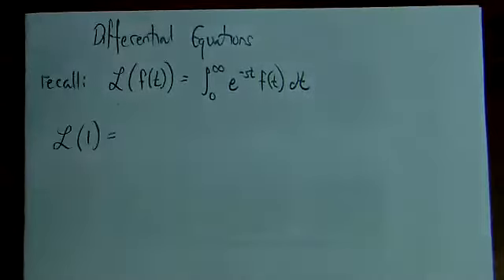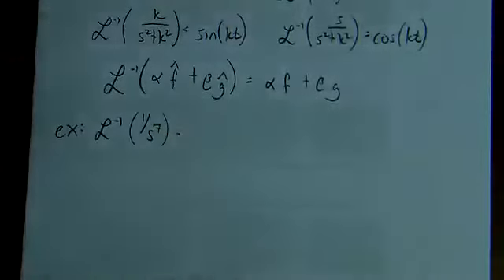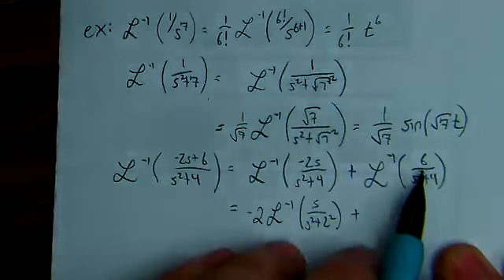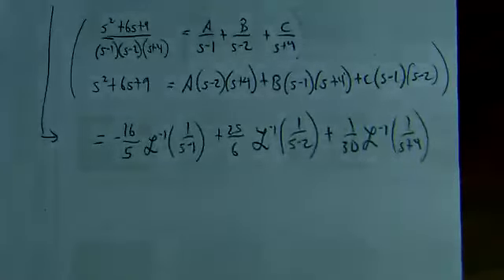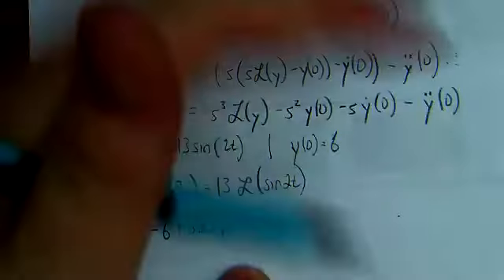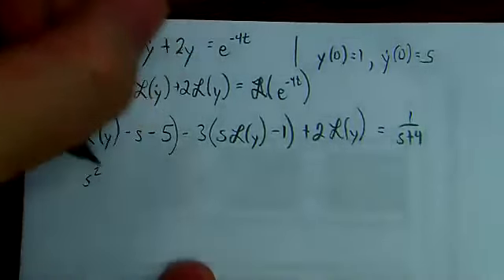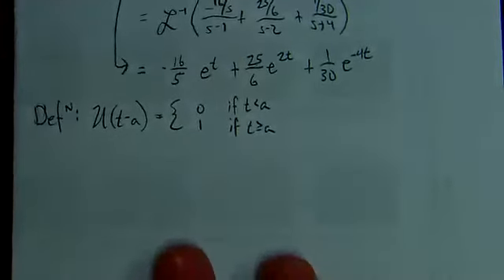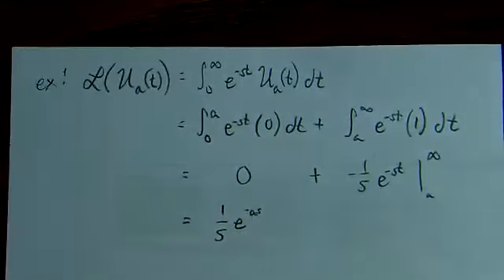MATH2350 Day20.1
Section 7.2 Laplace Transforms and the Heaviside Function